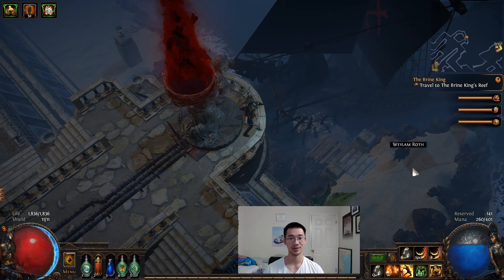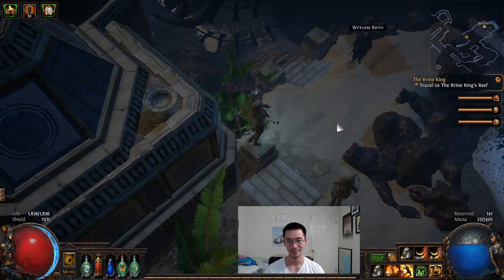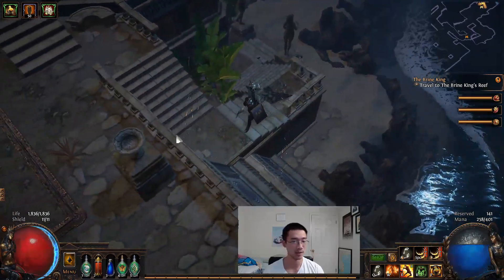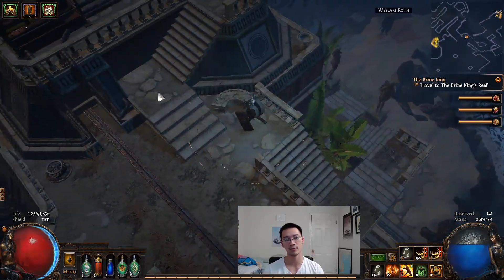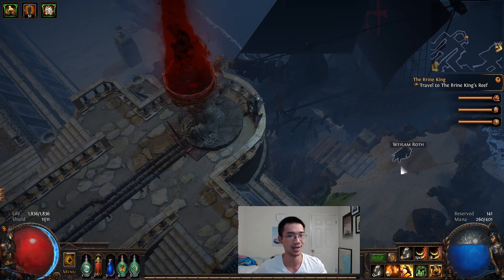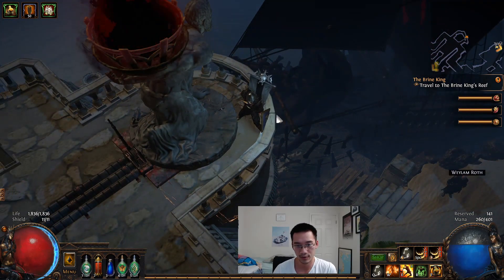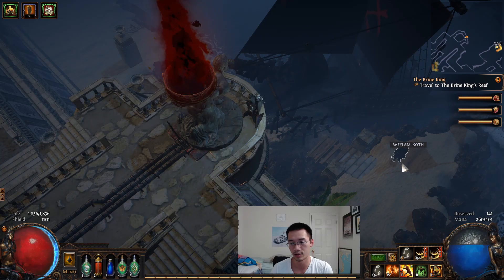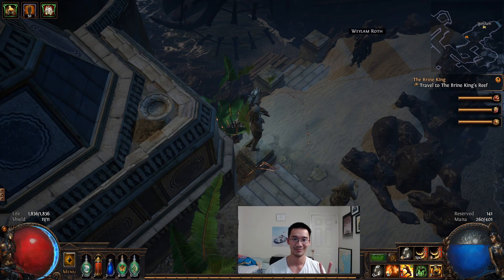How to do the Big Beacon Jump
Probably not super useful to most people, but I thought it was a pretty nifty little thing to share anyways. I'm pretty sure the jump will also work with Dash and Flame Dash, but Smoke Mines might be a different story (not sure tho).